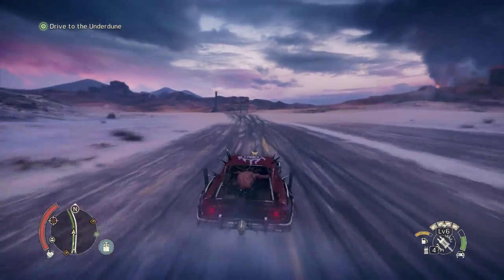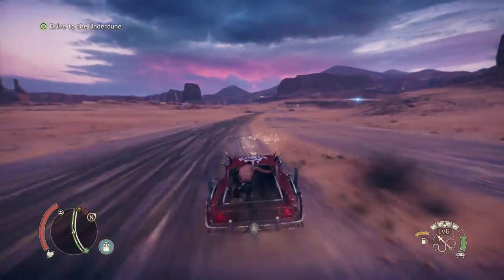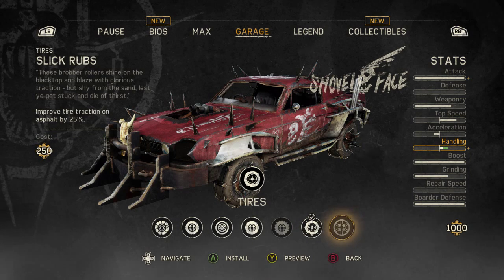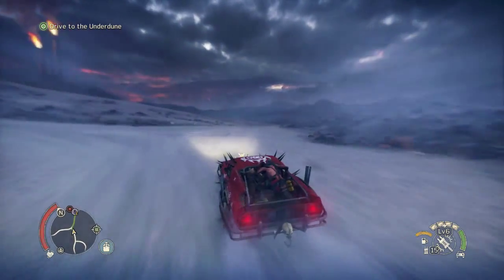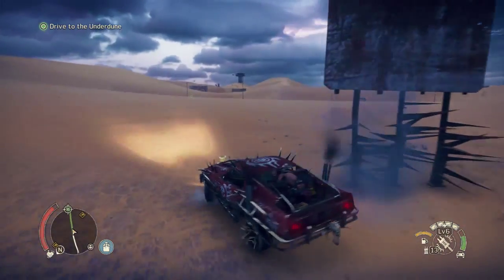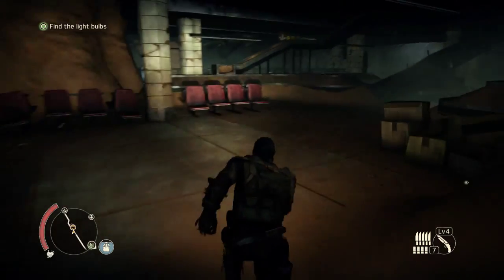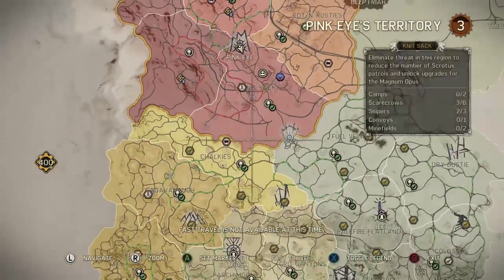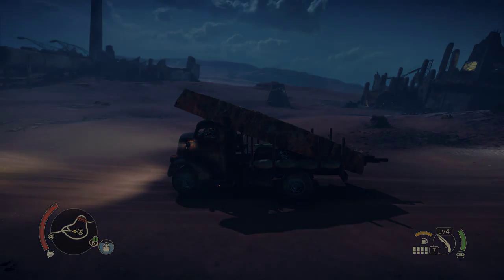Mad Max #48 - Back to the Underdune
Become Mad Max, the lone warrior in a savage post-apocalyptic world where cars are the key to survival. In this action-packed, open world, third person action game, you must fight to stay alive in The Wasteland, using brutal on-ground and vehicular against vicious gangs of bandits. A reluctant hero with an instinct for survival, Max wants nothing more than to leave the madness behind and find solace in the storied “Plains of Silence.”